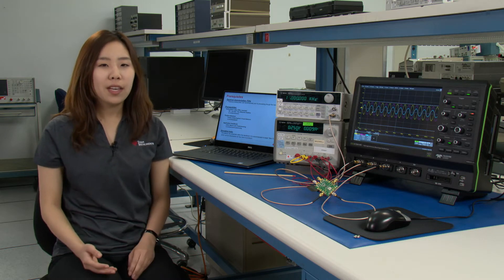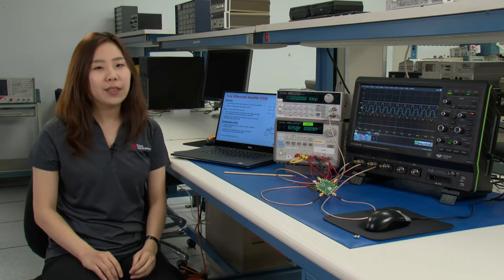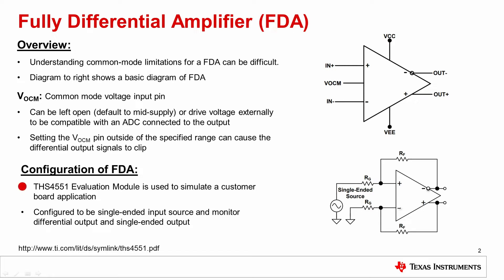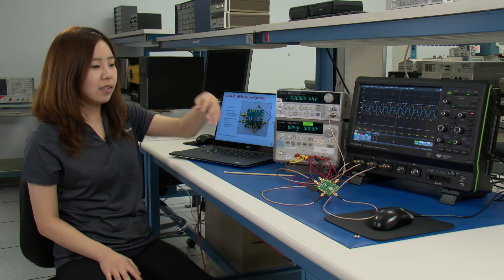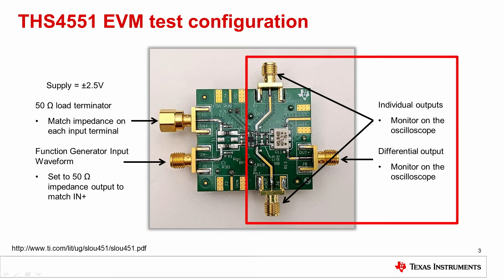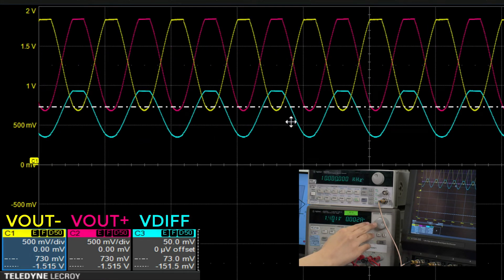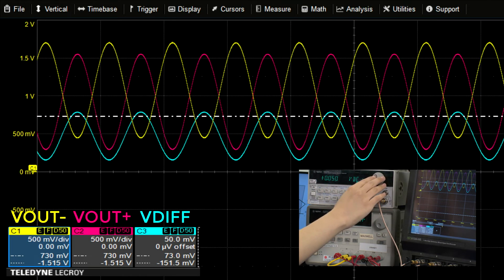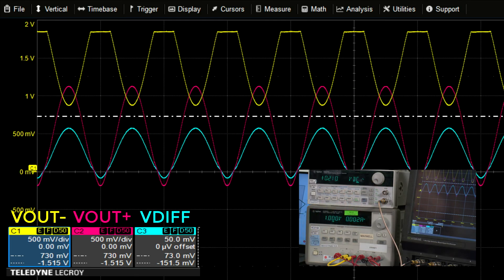Troubleshooting Tips: Fully Differential Amplifiers - Common-Mode Limitations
Watch TI Precision Labs the electronics industry’s first comprehensive online classroom for analog engineers.

Understanding common-mode limitations for a fully differential amplifier and
how that can affect distortion can be challenging. In this training, we cover
conditions that can affect the distortion of a fully differential amplifier
and can cause distortion issues on an ADC.